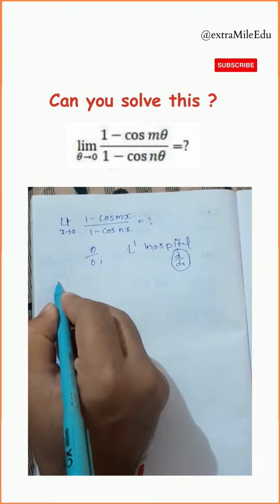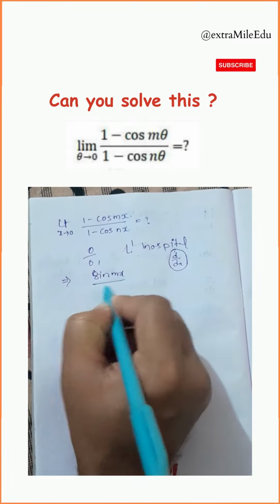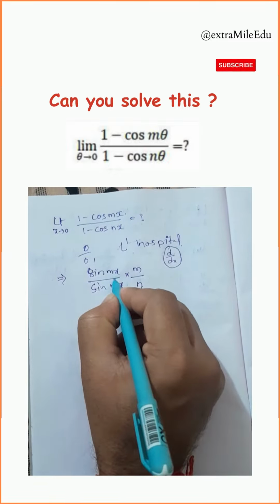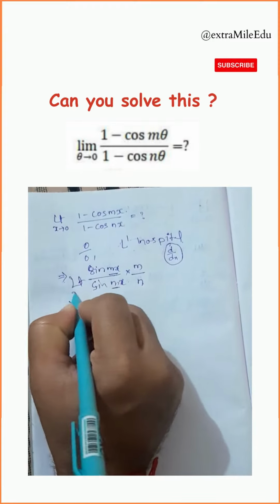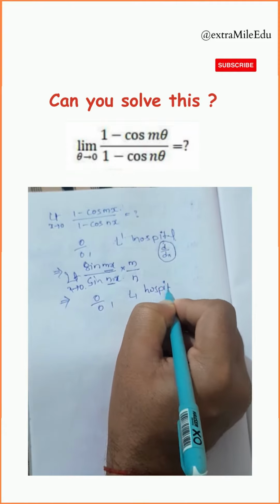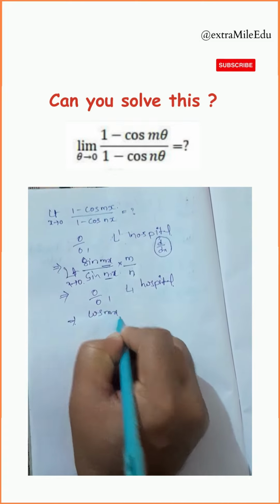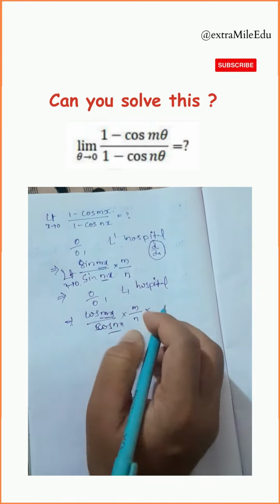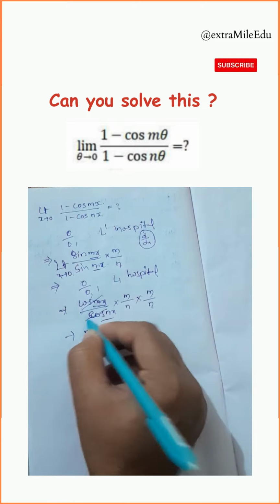Limits IIT JEE problem solutions ep01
Limits problem solutions ep01
Use the L'hospital rule to solve the problems where we get 0/0, ∞/∞,  ∞-∞, ∞^0, or 0^0.
How to solve limits problems
How to use lhospital rule
limits and derivatives class 11
limits and continuity class 12